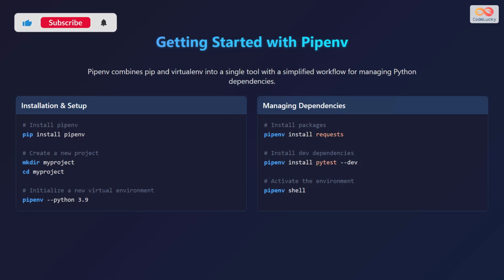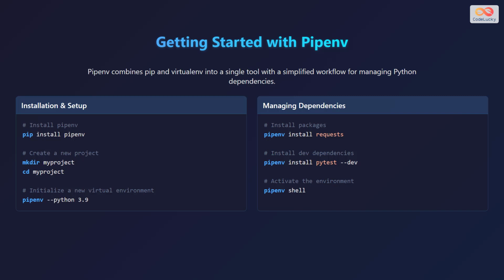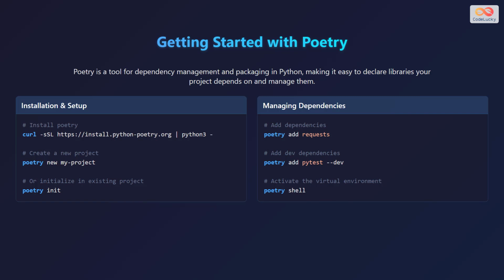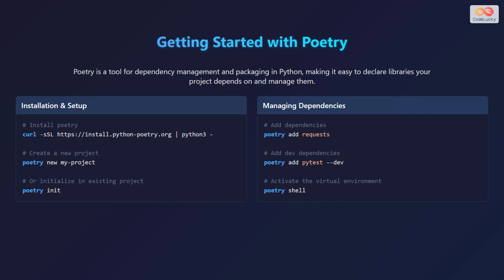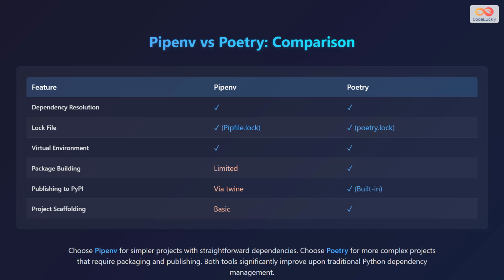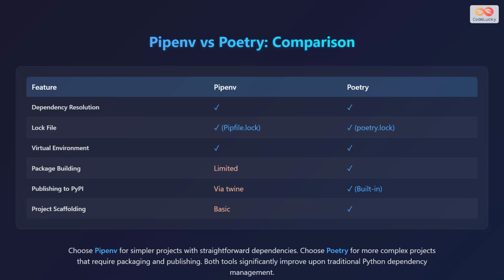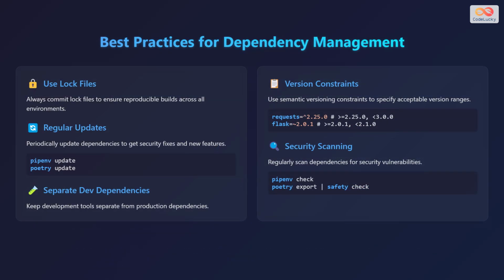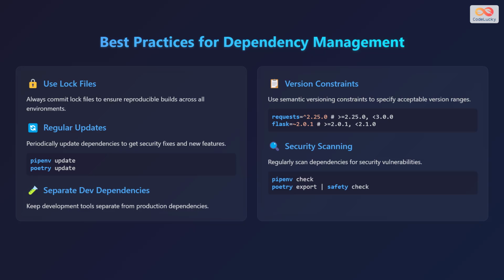🐍 Python Dependency Management: Pipenv vs Poetry - Simplify Your Projects!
Learn how to streamline your Python projects with modern dependency management! This video guides you through Pipenv and Poetry, two powerful tools that simplify package management and environment control. 🎉

We'll start by explaining why traditional methods like `requirements.txt` can be a headache 🤕 and how Pipenv and Poetry offer elegant solutions. Discover how these tools automatically resolve dependencies, create reproducible environments with lock files, and separate development from production needs. 📦

We'll walk you through step-by-step tutorials on installing and using both Pipenv and Poetry, highlighting their unique features and benefits. Plus, get a clear comparison of Pipenv vs. Poetry to help you choose the right tool for your specific project. 🤔

Finally, learn essential best practices for dependency management, including using lock files, updating dependencies, and securing your projects. Get your Python projects organized and efficient today! 🚀

Chapters:
00:00 - Python Dependency Management
00:26 - Why Modern Dependency Management?
01:09 - Getting Started with Pipenv
01:53 - Getting Started with Poetry
02:33 - Pipenv versus Poetry: Comparison
03:19 - Best Practices for Dependency Management
04:14 - Outro